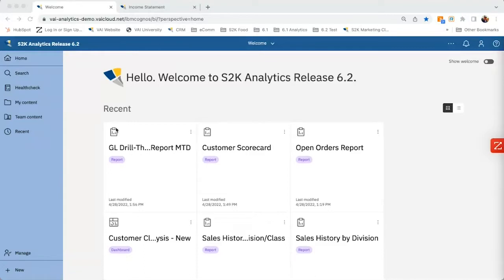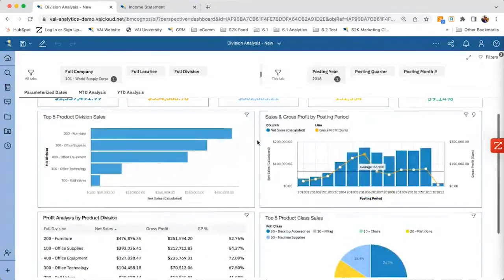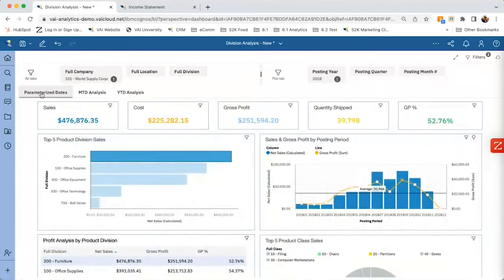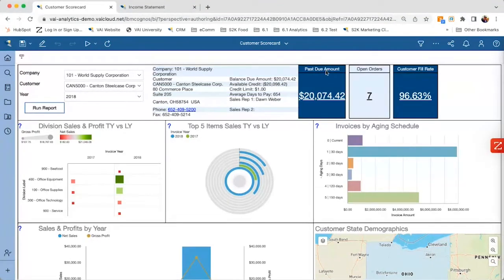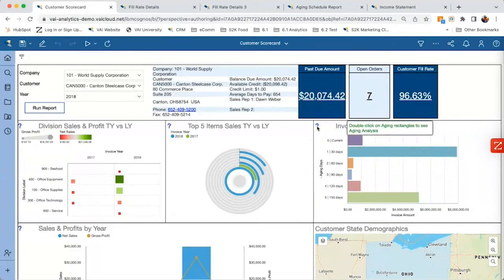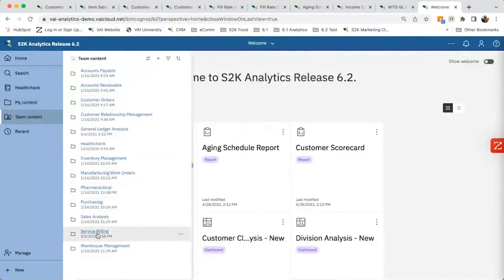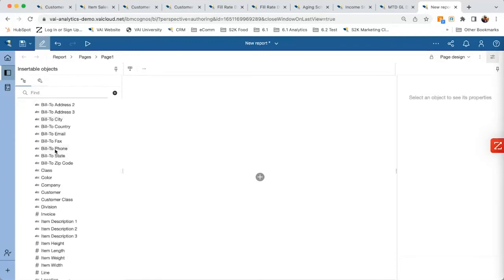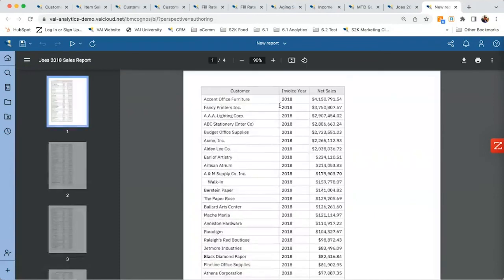How S2K Analytics can Help you Make Better Business Decisions Webinar Replay